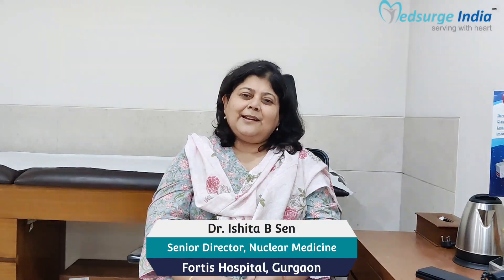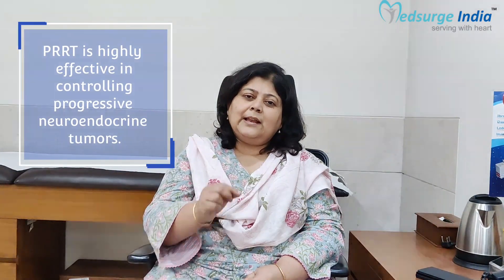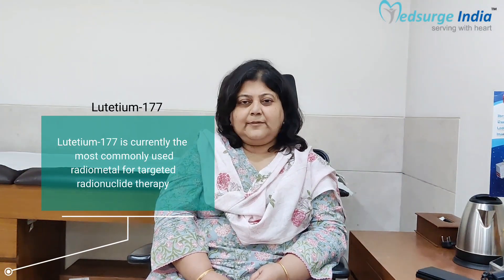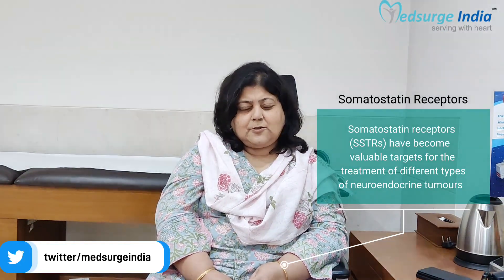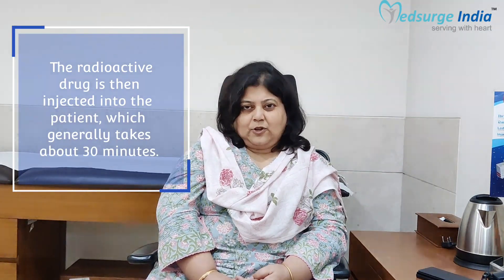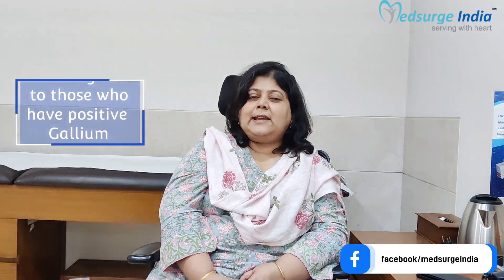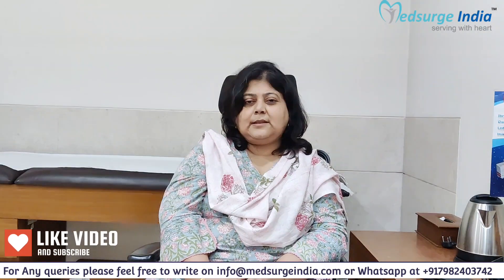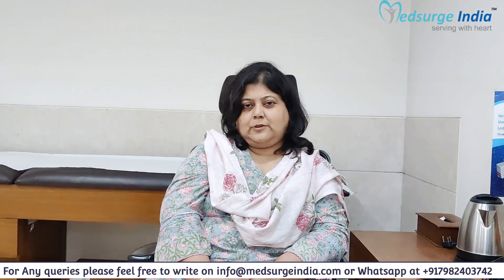Prrt Treatment Neuroendocrine Tumors | Best Prrt Treatment in India | MedSurge India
PRRT Treatment Explained | Targeted Therapy for Neuroendocrine Tumors | Prrt Treatment Neuroendocrine Tumors | Best Prrt Treatment in India | MedSurge India | Dr. Ishita Sen

Are you or your loved one exploring advanced treatment options for Neuroendocrine Tumors (NETs)? In this video, Dr. Ishita Sen, Nuclear Medicine Physician at Fortis Memorial Research Institute, Gurugram, India, explains everything you need to know about PRRT (Peptide Receptor Radionuclide Therapy) — a breakthrough and highly targeted treatment for well-differentiated neuroendocrine tumors.

What You will Learn in This Video:
✅ What is PRRT therapy and how does it work?
✅ Why PRRT is considered a standard of care for NETs.
✅ Types of isotopes used (Lutetium-177, Actinium, etc.).
✅ Benefits of PRRT over chemotherapy.
✅ How the treatment is given (IV & intra-arterial).
✅ Side effects, recovery, and patient experience.
✅ Alpha PRRT – the next-generation targeted therapy.

About PRRT
PRRT uses targeted radioisotopes linked to peptides that bind specifically to somatostatin receptors on tumor cells. This delivers radiation directly to cancer cells while sparing healthy tissues — making it one of the most effective and well-tolerated therapies for NET patients worldwide.

Why Watch?
If you are a patient, caregiver, or medical professional, this video will give you a clear understanding of how PRRT can change the treatment journey for neuroendocrine tumor patients.

Video Chapters
00:00 Brief About Dr Ishita Sen
00:13 About PRRT Therapy
01:09 About Luetitium 177
02:00 How PRRT Therapy is Given
02:48 Post PRRT Therapy and Its Doasge
03:25 About Alpha PRRT
04:17 FDA Approved Therapy

PRRT Therapy Cost in India
PRRT is a treatment that targets some types of neuroendocrine cancer. It binds to specific receptors on the tumor cells and destroys them with a small, but powerful dose of radioactivity. It is not a cure, but PRRT can effectively slow or stop tumor growth

To consult Specialized Doctor, contact our experts now!

"lutetium 177 therapy,prrt,best prrt treatment in india,treatment for neuroendocrine tumor,neuroendocrine tumor causes"